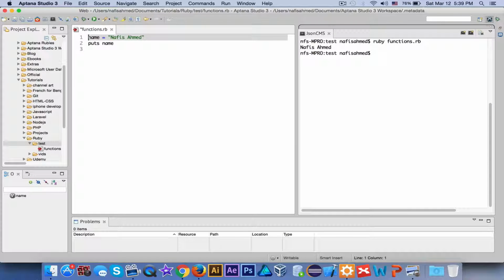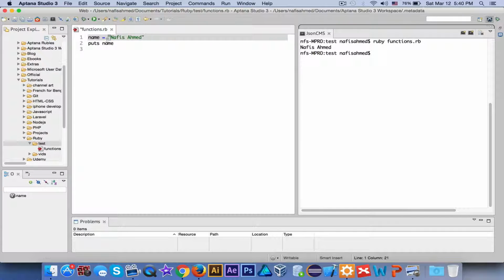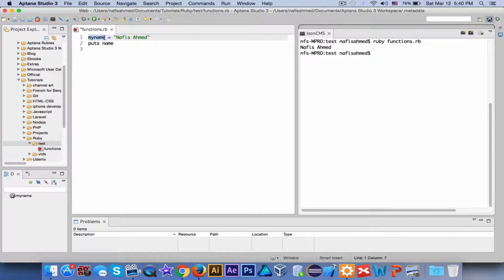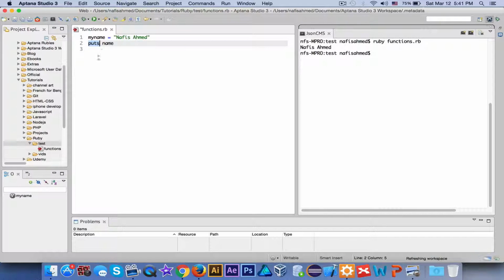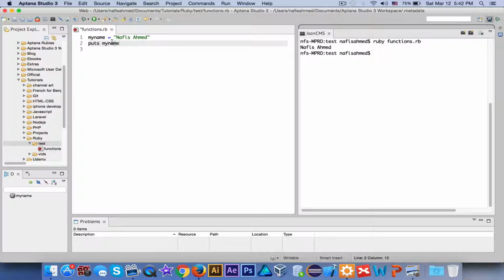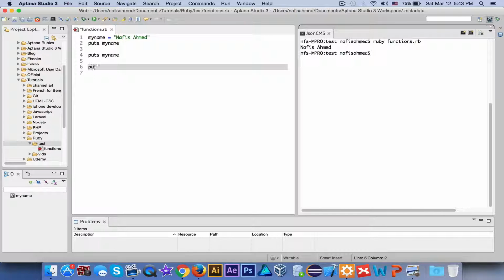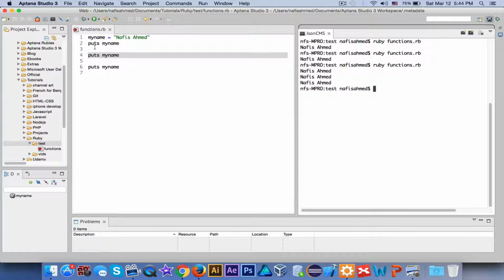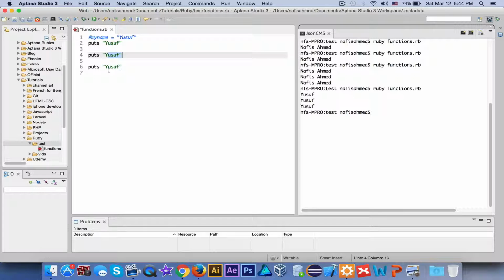Ruby with Examples | Beginner | Chap-1 | Part-4 | Running an Example Script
Display names using function and variables.